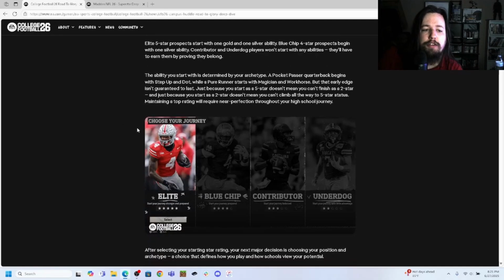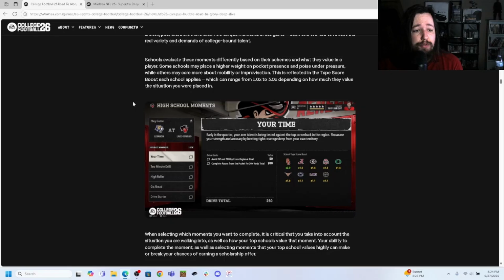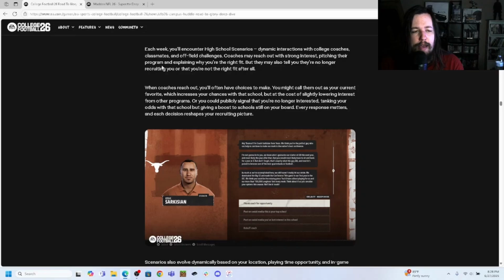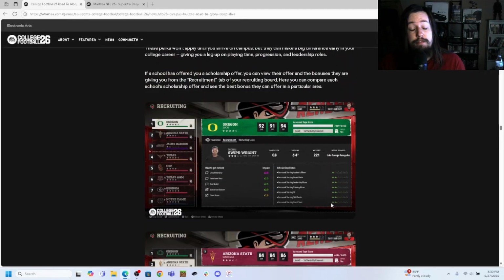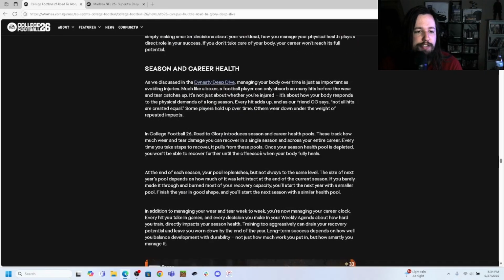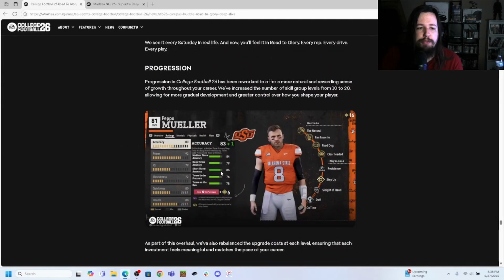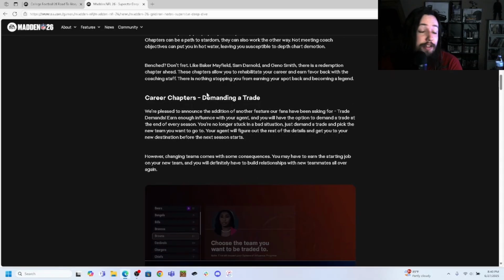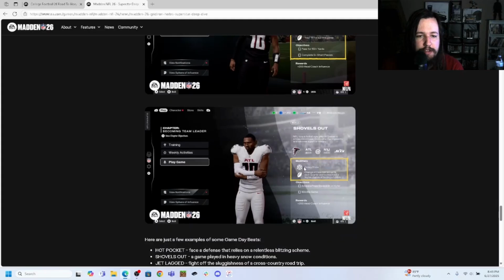New Features Coming to Road to Glory and Superstar Mode for College Football 26 and Madden 26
This video discusses the updates coming to the career modes Road to Glory and Superstar for College Football 26 and Madden 26